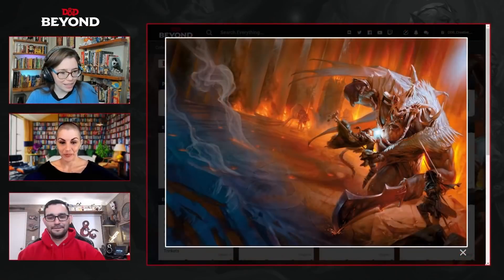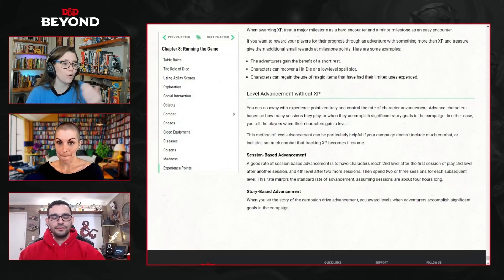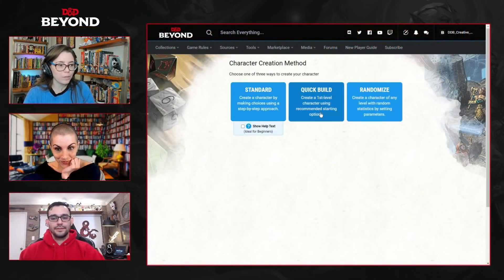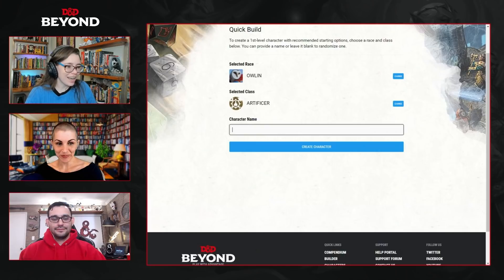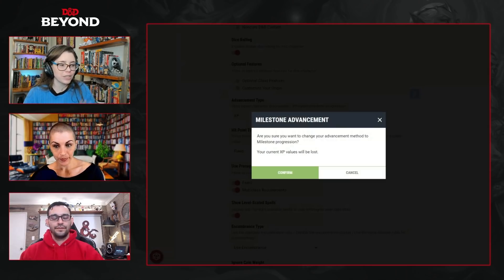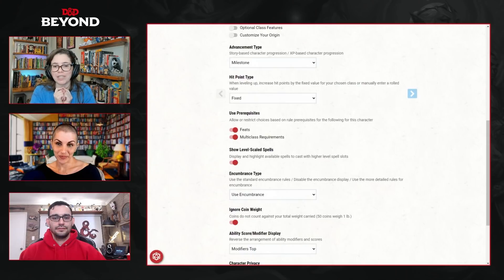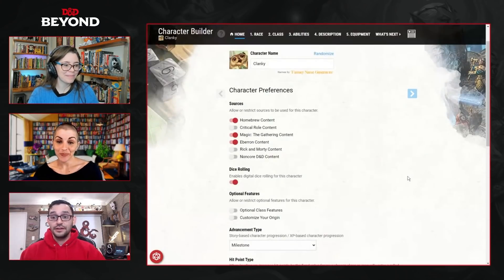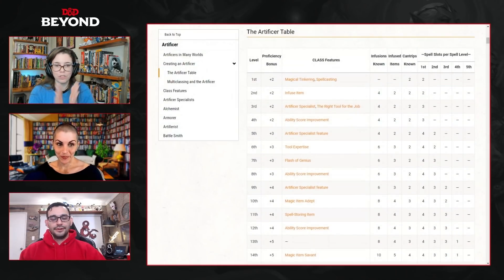How to Level Up - XP vs Milestone | New Players' Guide | D&D Beyond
It's time to level up! Amy Dallen is joined by Michael Galvis & Sam de Leve to discuss how to level up your characters on D&D Beyond and what they look at and think about when they level up their own characters.

►►D&D Beyond is an official digital toolset that makes Dungeons & Dragons easier to play!

We're looking for community members interested in helping us with research and feedback for new and upcoming tools via surveys, interviews, design feedback, and prototype testing!

Amy Dallen is a content producer for D&D Beyond and Fandom Tabletop. She’s a host, actress, producer, streamer, and writer known for her work on Geek & Sundry, Callisto 6, Shield of Tomorrow, and DC Daily. Follow her on Twitter

Michael Galvis (he/him) is a content producer for D&D Beyond and Fandom Tabletop. He is an editor, writer, and Dungeon Master! Follow him on Twitter

Sam de Leve (they/them) is a variety and RPG streamer on Clear Skies and Powerplay RPG. Follow them on Twitter